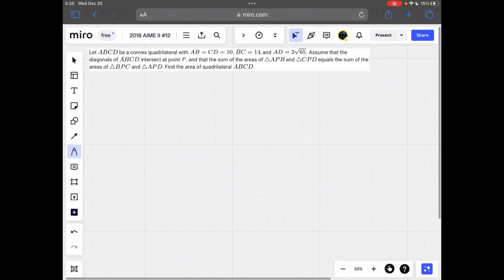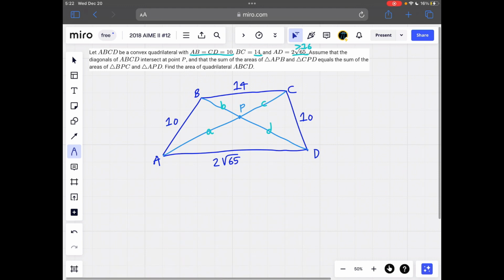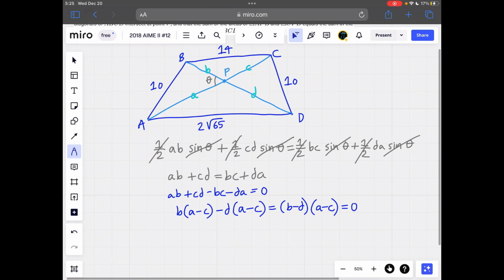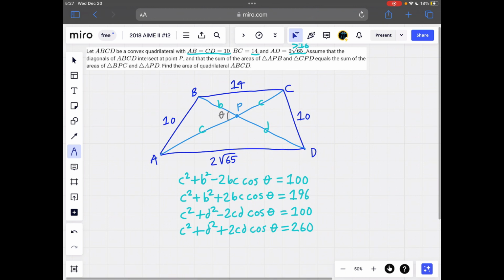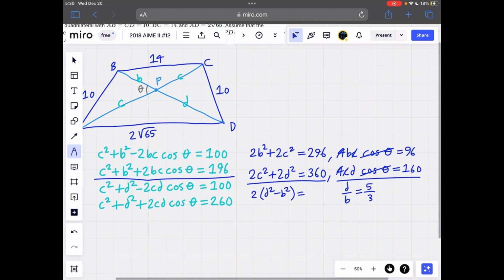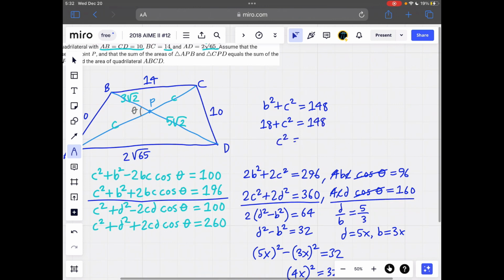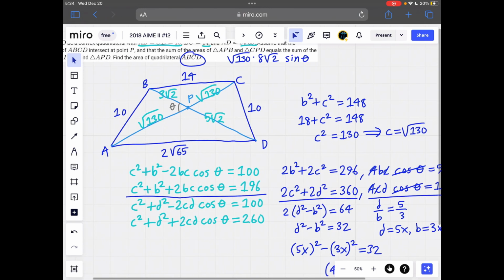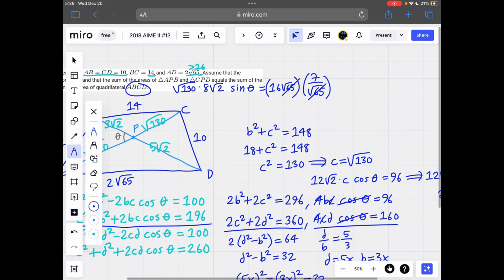2018 AIME II Problem 12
As always, another geometry problem. A quadrilateral is given with its side lengths, and the sum of two areas is equal. (See the photo for more info). Both the law of sines and cosines come into play here.